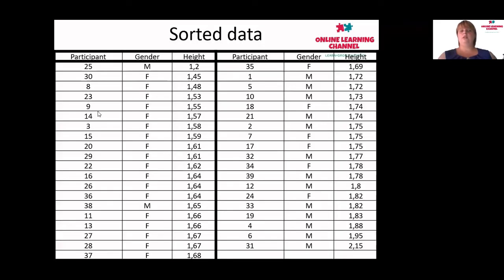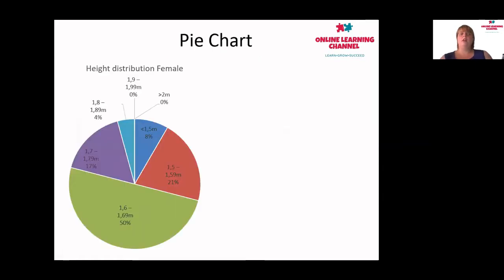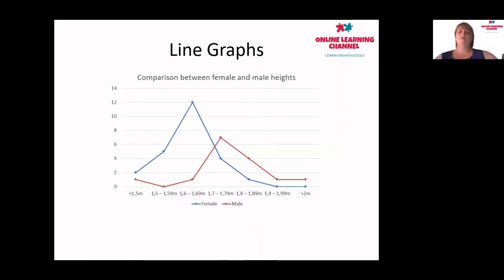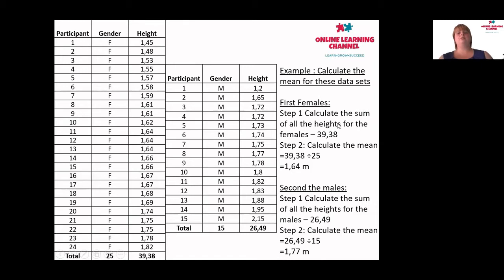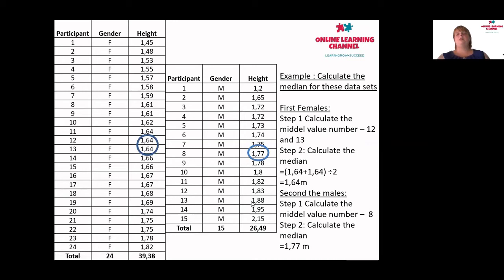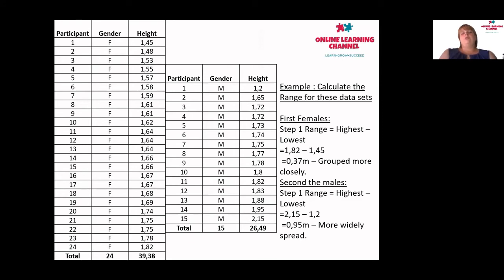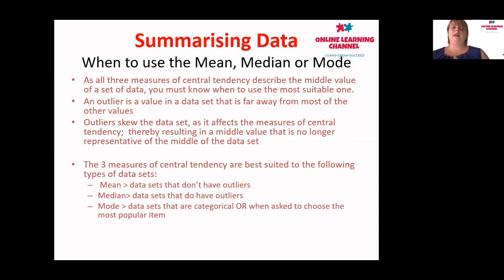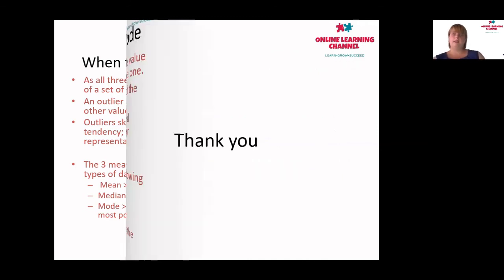Free school lessons online Grade 11 Mathematics Literacy - Lesson 2 Part 2 for 2020.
This is part 2 of data handling.